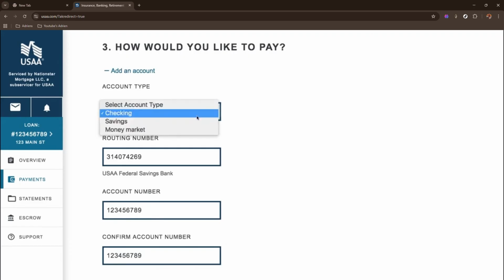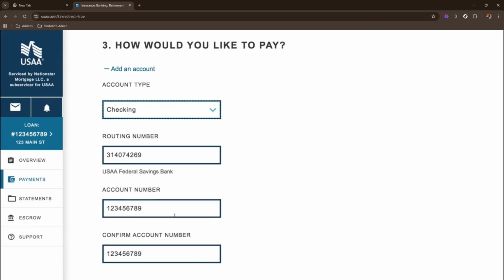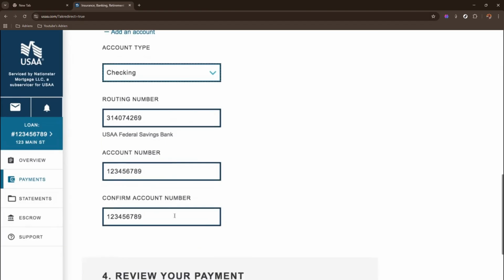How To Transfer Usaa Account | 2026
💸 How To Transfer Your USAA Account | Step-by-Step Guide 💸

Need to **transfer your USAA account** or move funds between USAA accounts? This tutorial walks you through the process step-by-step, ensuring a smooth and secure transfer while avoiding mistakes. Perfect for USAA members switching accounts or consolidating funds!

✅ What You’ll Learn:
- How to prepare your USAA account for transfer
- Step-by-step instructions to transfer funds between accounts
- How to handle automatic payments and direct deposits
- Tips to ensure your transfer is secure and error-free

💡 Follow these steps to move your USAA account safely and efficiently!